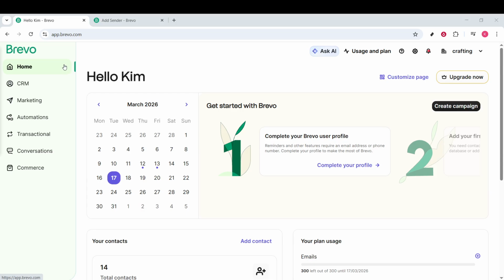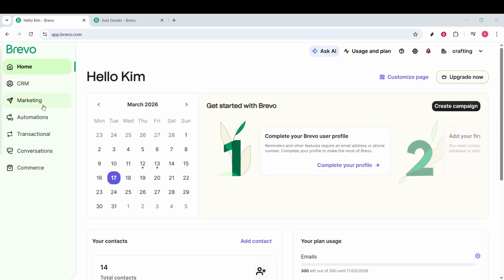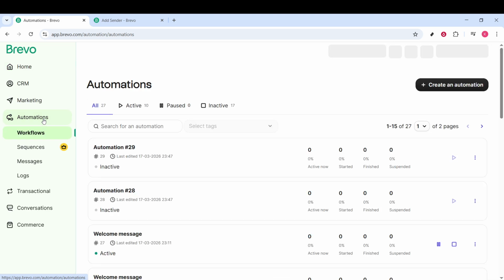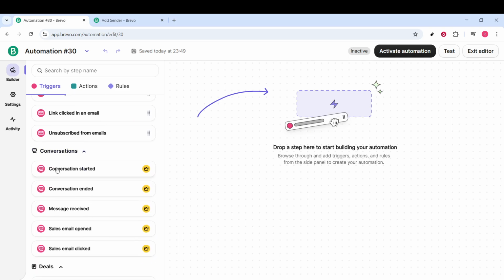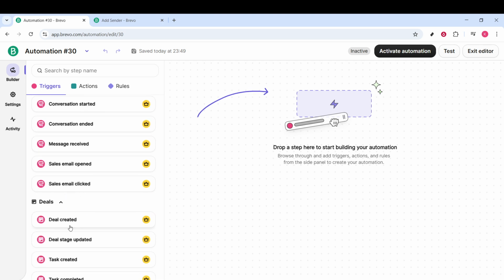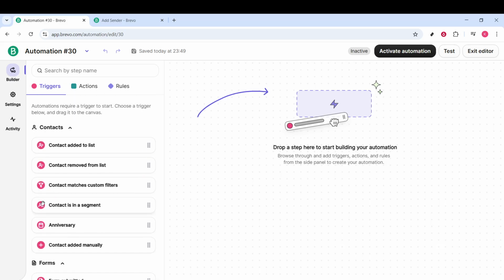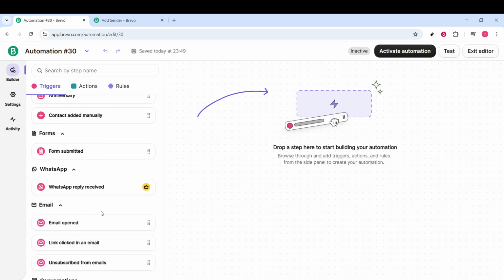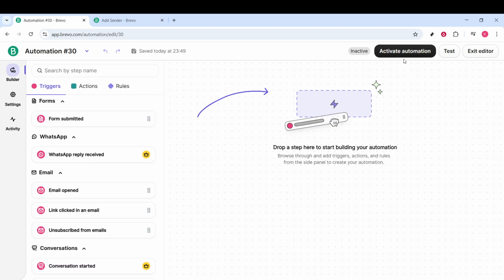How To Make Email Automation With Reply In Brevo [2026 Guide]